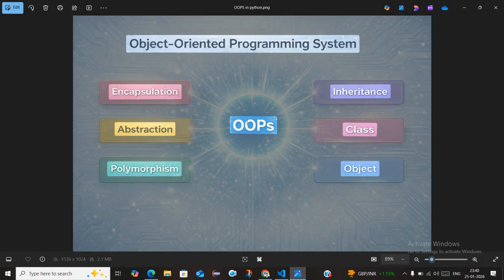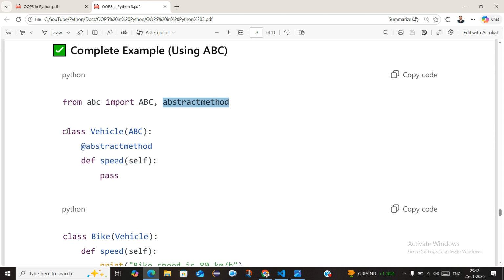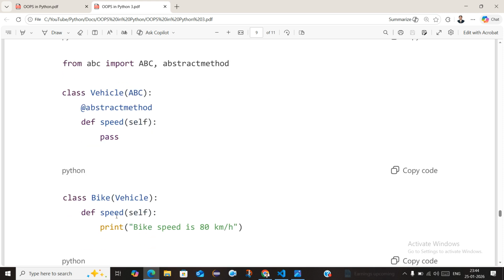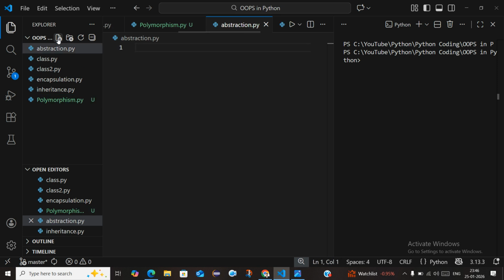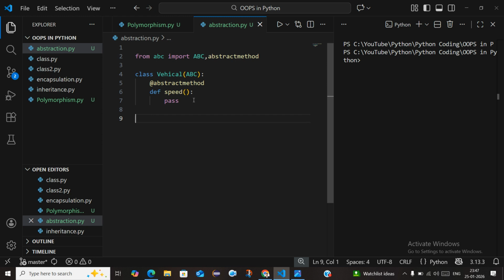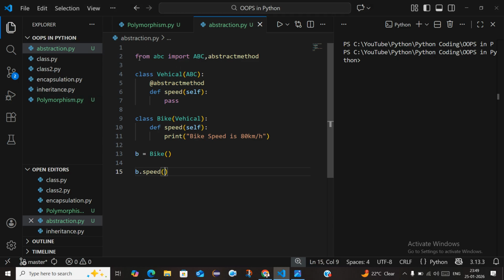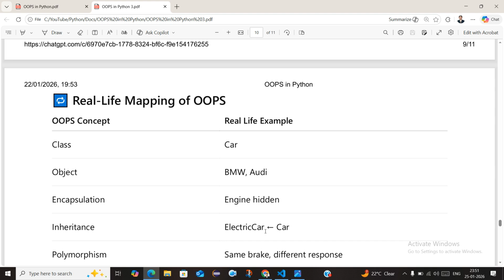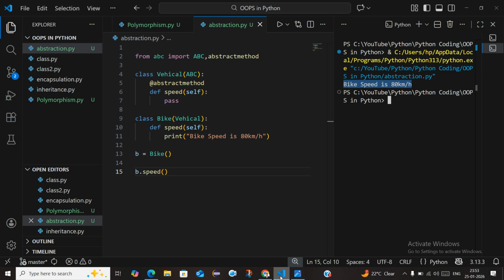Abstraction in Python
What is Abstraction in Python